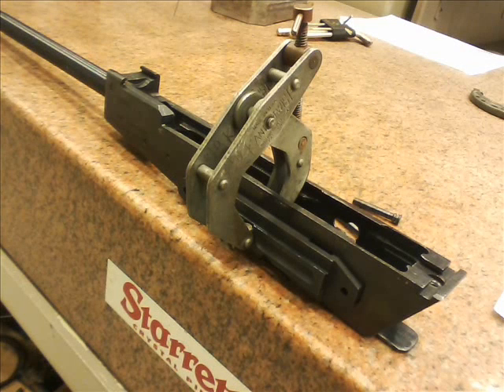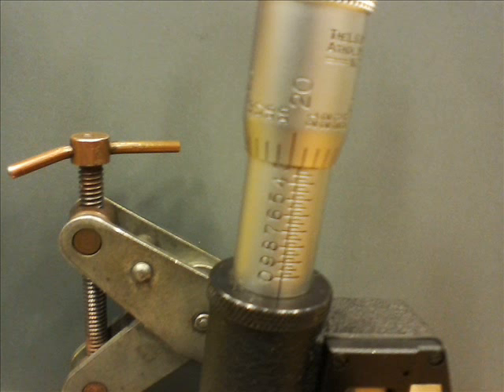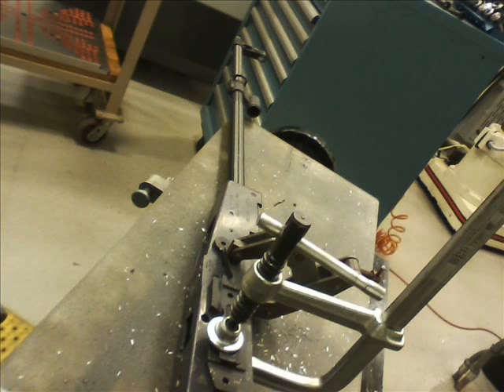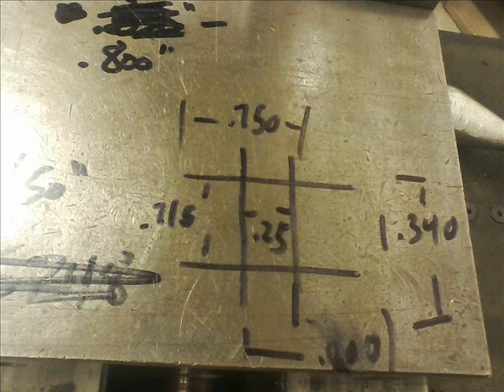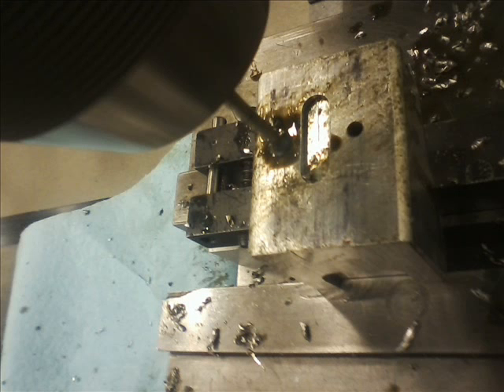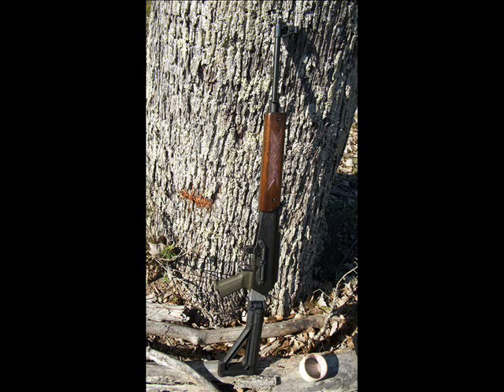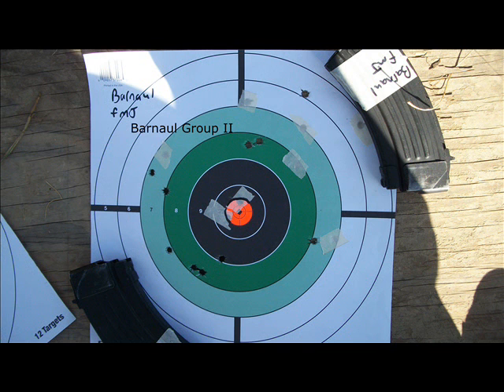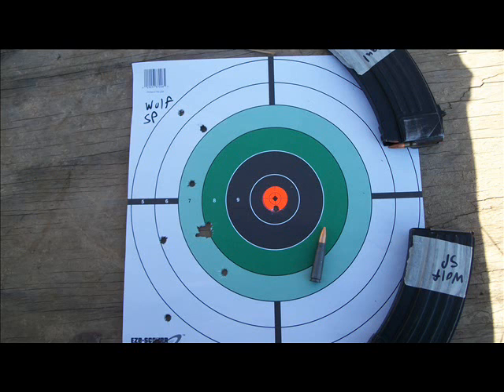norinco hunter conversion part II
We get deeper into the conversion and the amount of freedom intensifies.

I intend to use tech sights and then possibly add a standard RSB so I can use normal gas tubes and furniture.